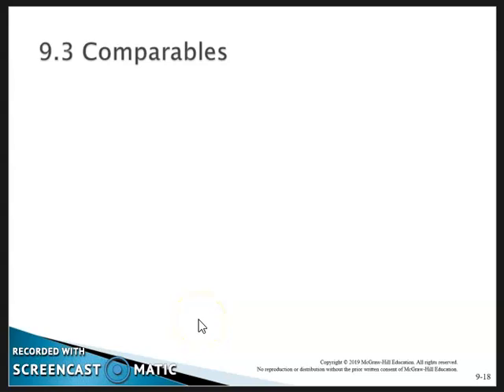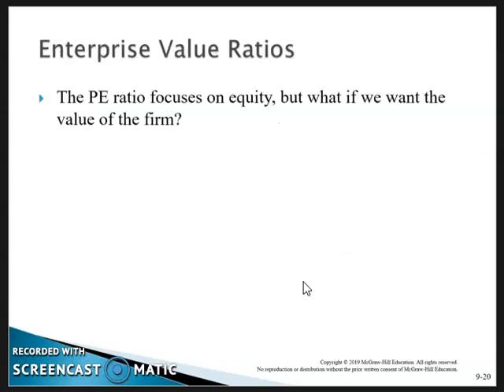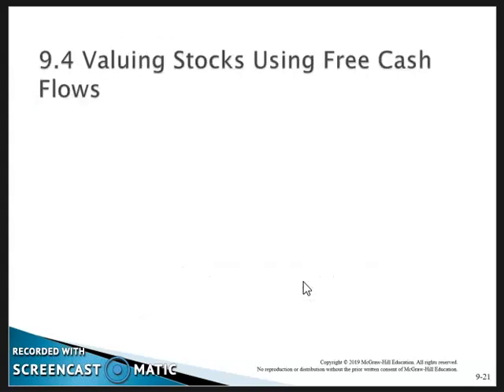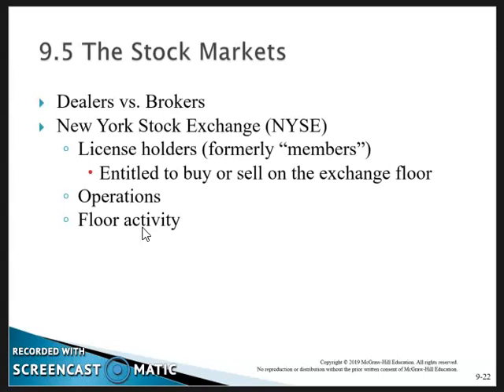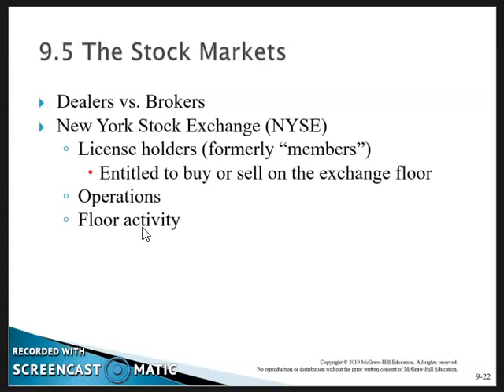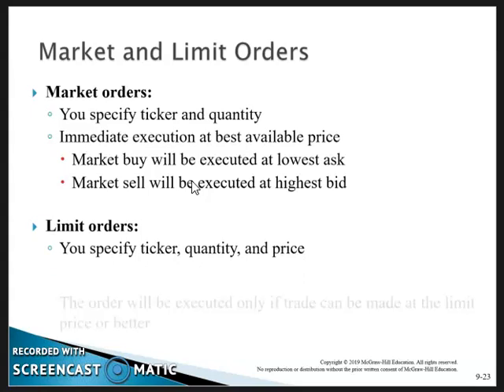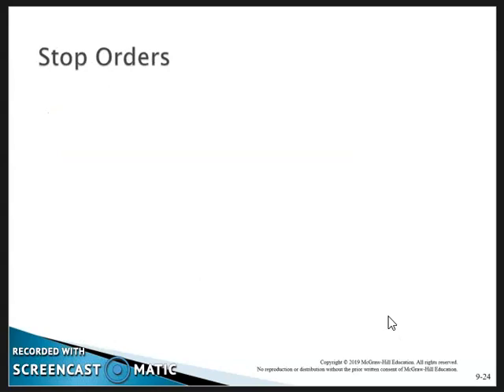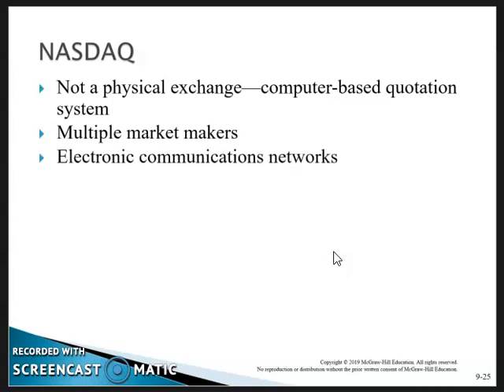Ross Corporate Finance - 12th Edition - Chapter 9 Lecture 4